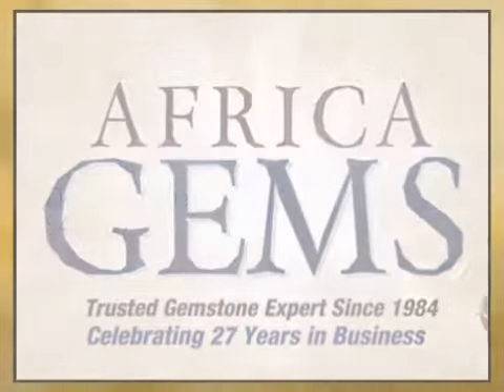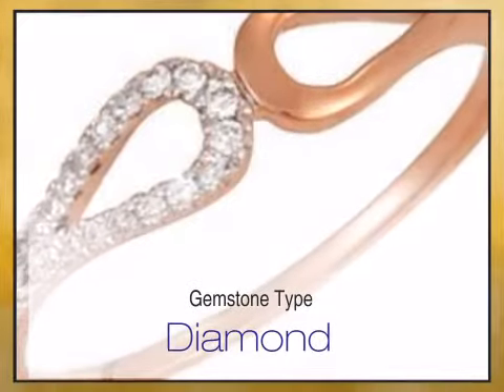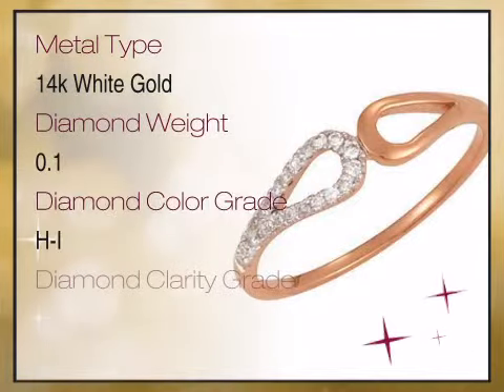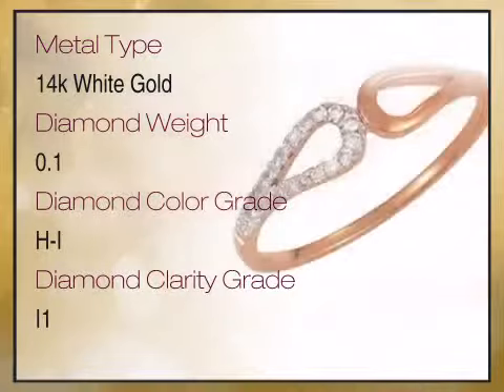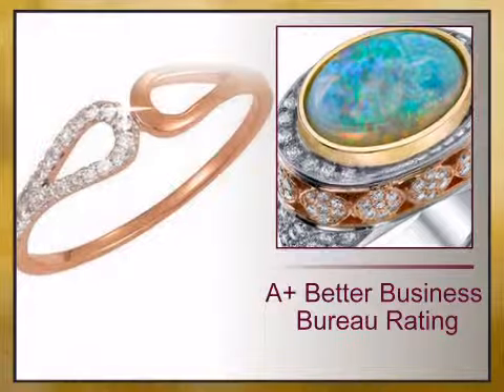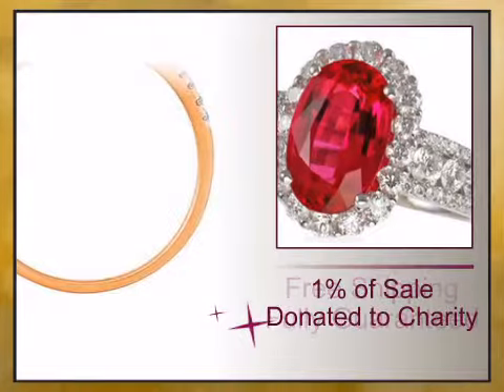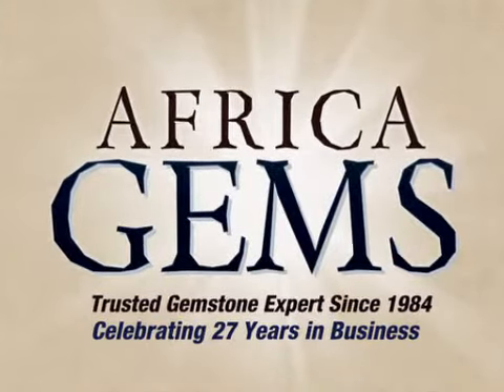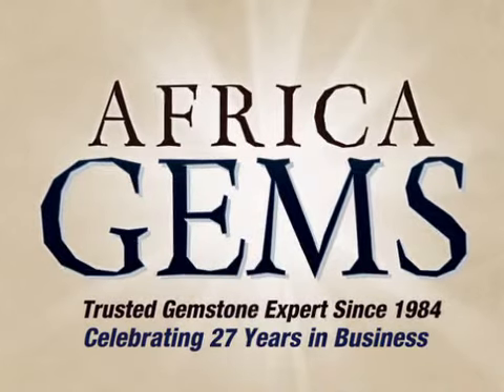Stunning 14 Karat Rose Gold Ring With Pear Shaped Cut-Outs for SALE - africagems.com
This Stunning 14 Karat Rose Gold Ring With Pear Shaped Cut-Outs for SALE is brought you - The Trusted Gemstone Experts Since 1984.